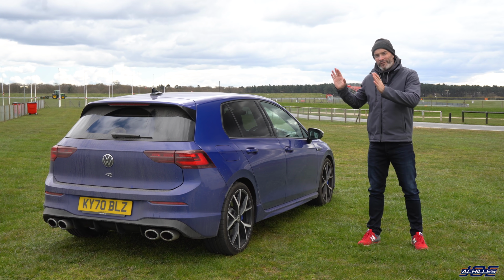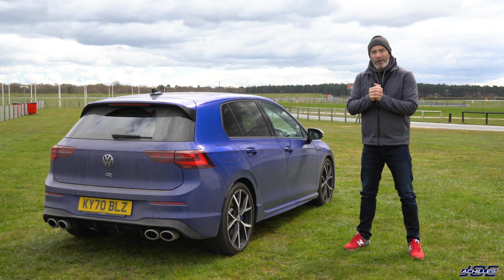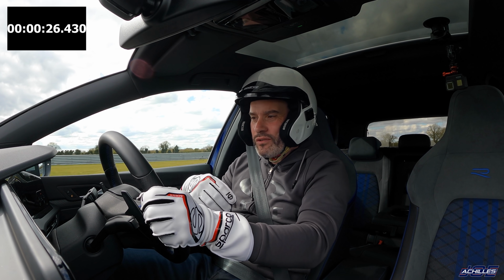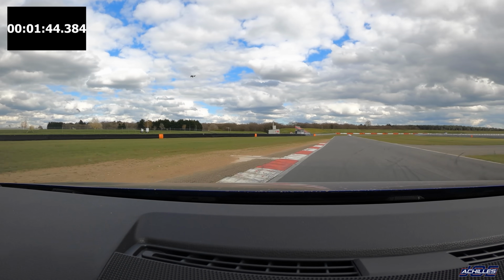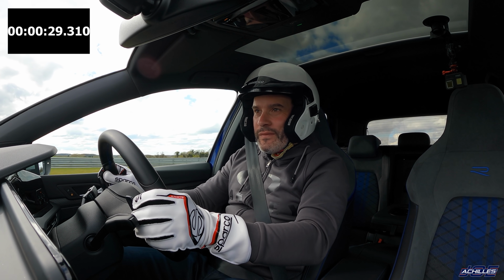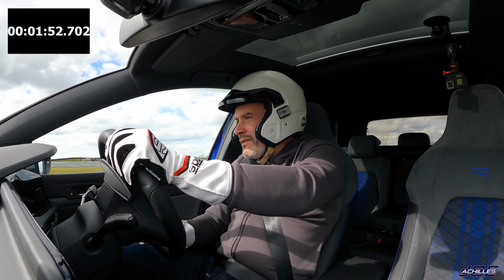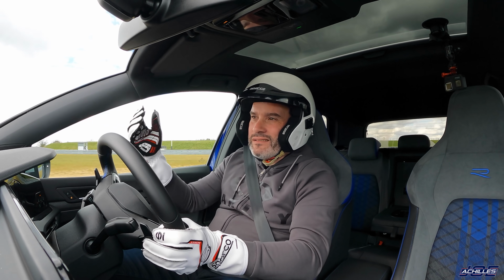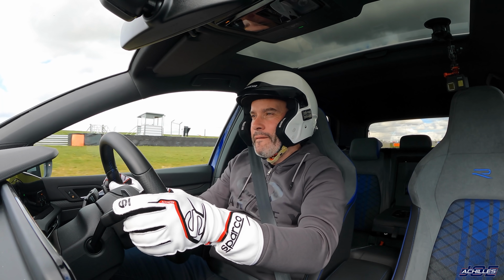Unlocking Performance VW Golf R MK8 | 4K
How much faster is the mk8 Golf R without it's intrusive traction control systems on?